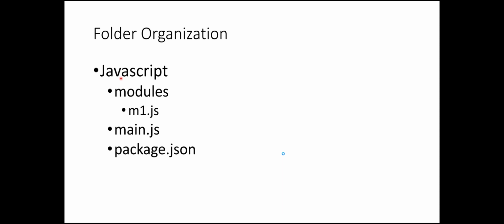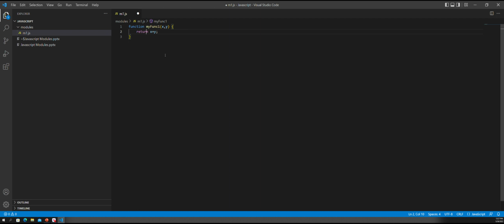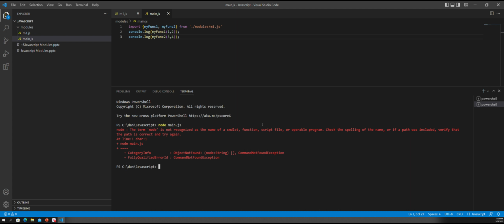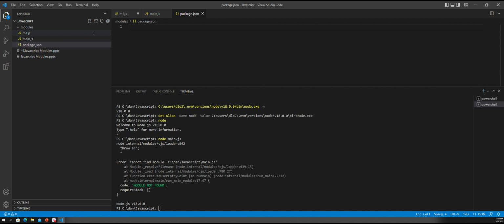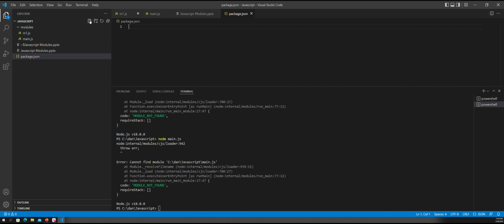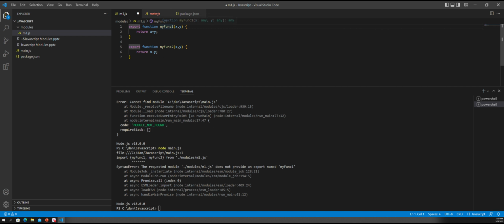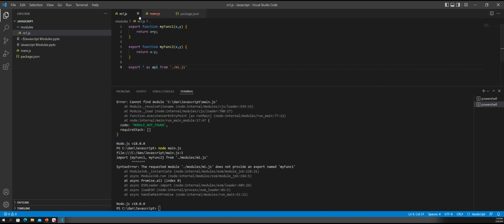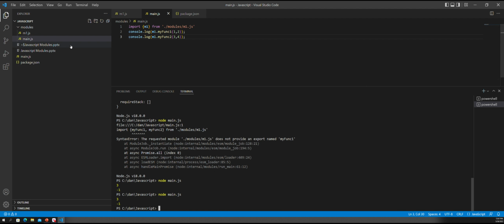Javascript Modules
This video shows you how to organize your Javascript files into modules for your project and run your code using VS Code and Node. Settings include import, export, and package.json.